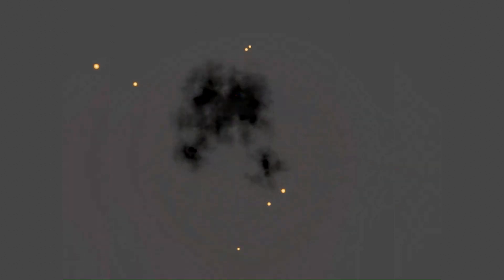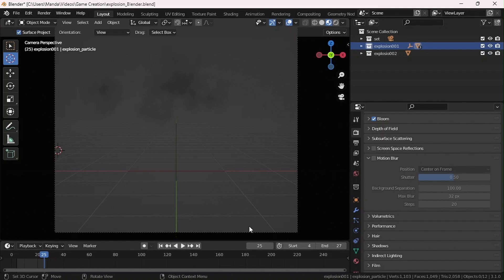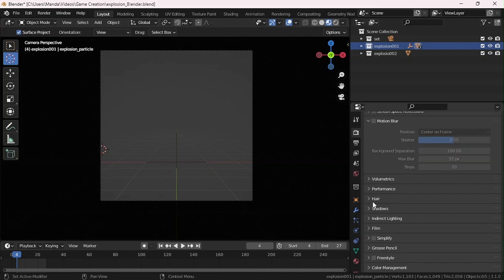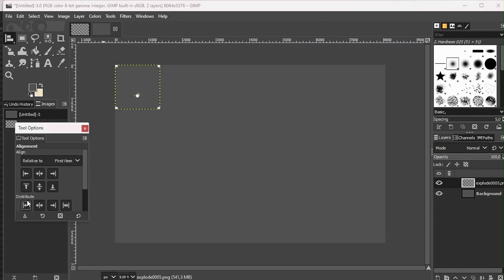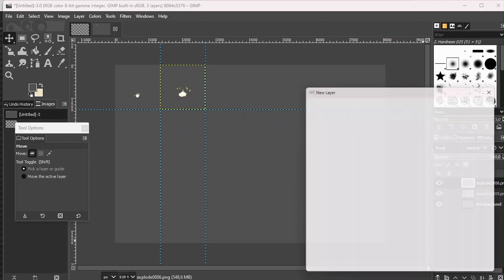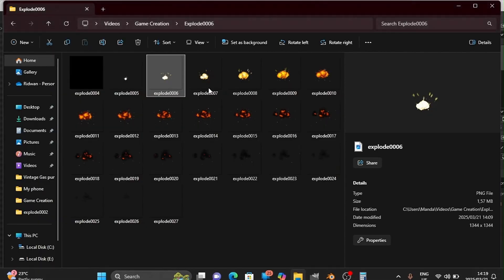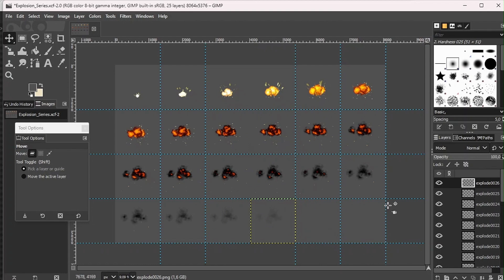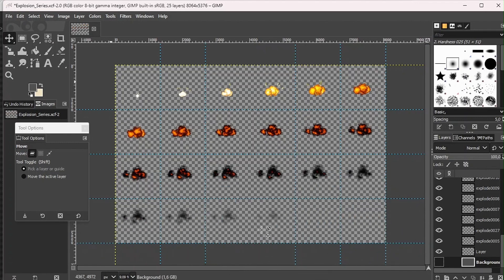Create Realistic VFX Spritesheets/flipbooks for your game - Godot, Pygame, UPBGE, Unity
In this video we will be creating a spritesheet/flipbook texture for vfx in your game, depending on whatever Game Engine you are using - whether Godot, Pygame, UPBGE, Unity. The Spritesheet is importable into any engine that supports spritesheet/flipbook progressions

If you would like to get the realistic explosion pack shown in this video, visit my Gumroad below

Show support to the channel by liking, sharing and commenting on the content.